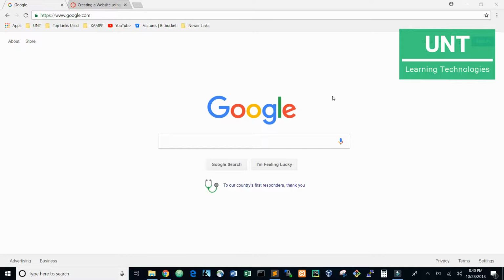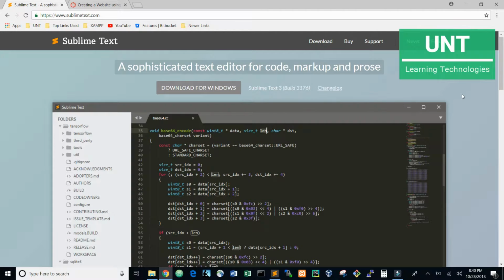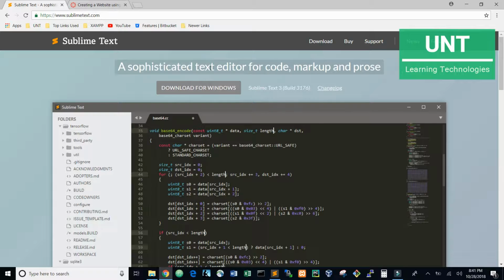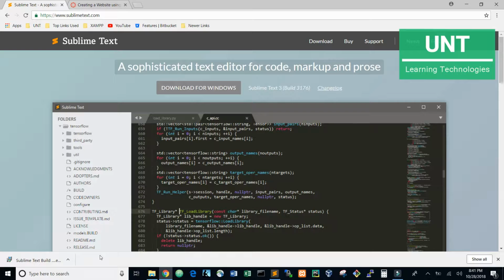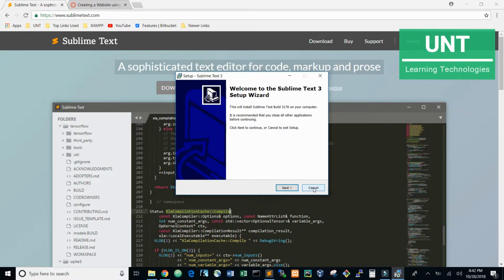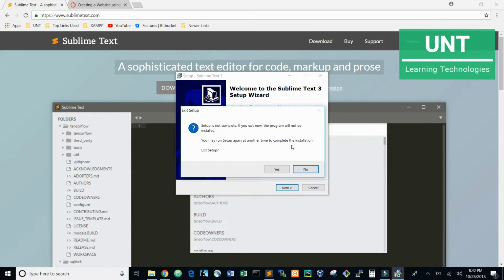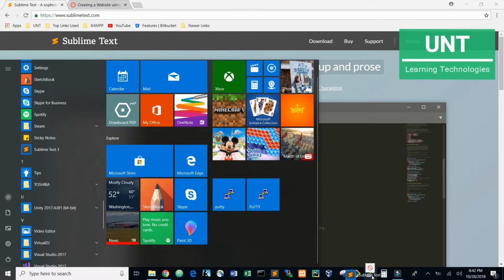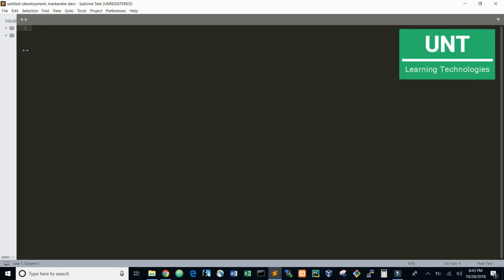Week 1 - Installing SublimeText3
Steps to install SublimeText3 on a windows machine.